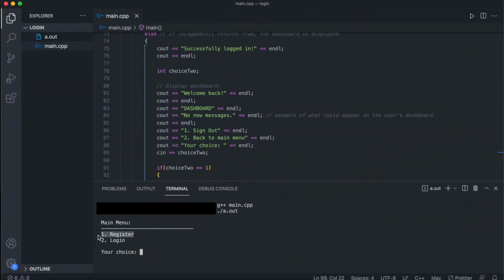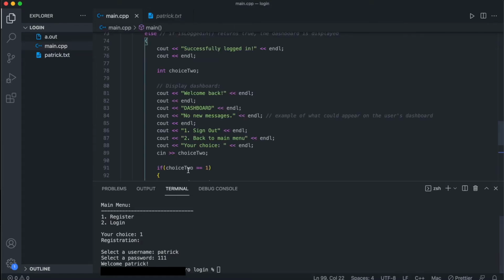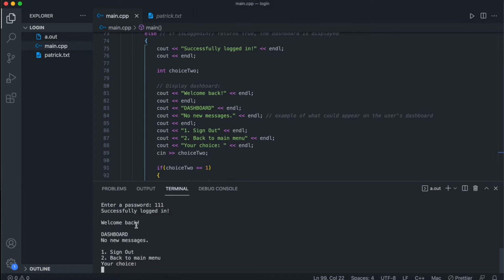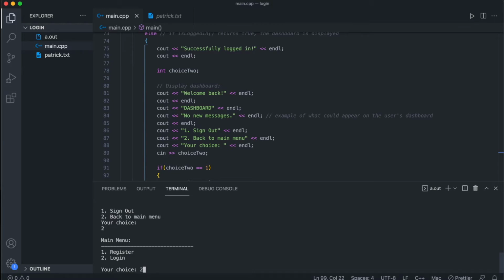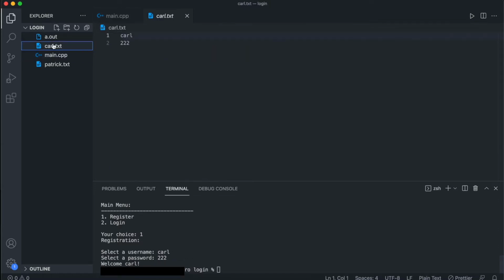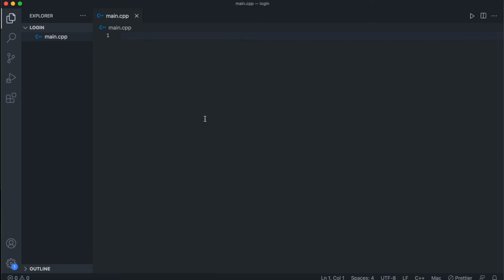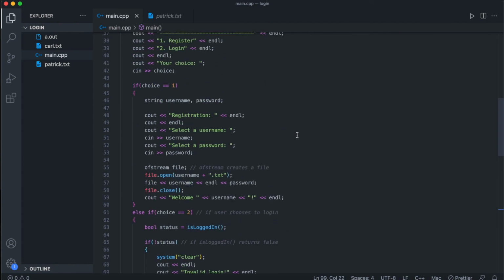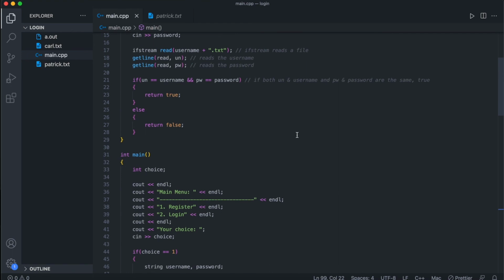How To Create a Simple Login Form with C++ - QUICK AND EASY TUTORIAL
Hi there! My name is Devression. The main goal of this video is to teach newer programmers how to create a simple login/register system using C++.
This project is simple and quick, and will be a great addition to your portfolio!